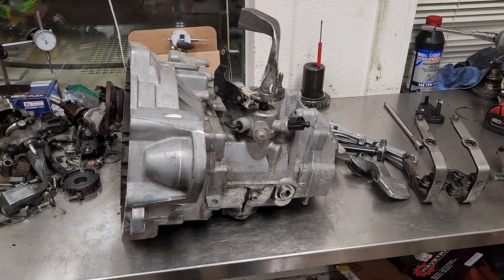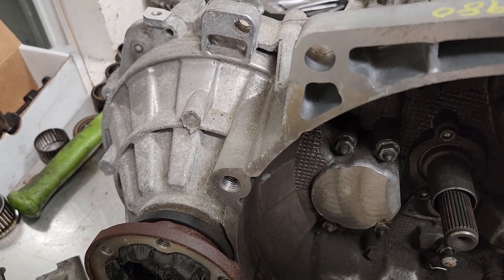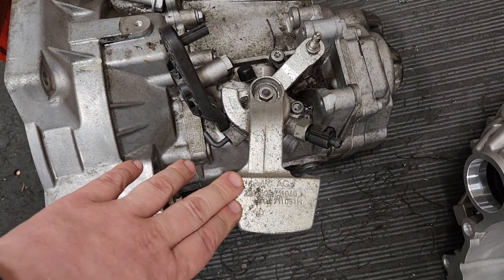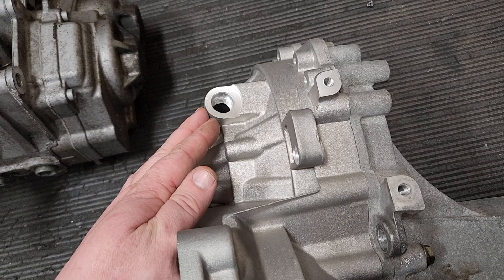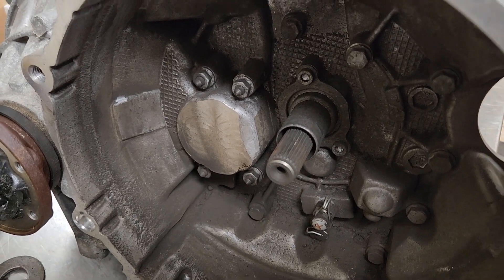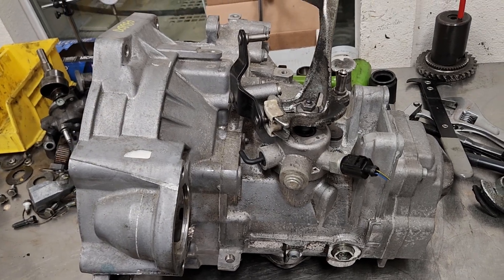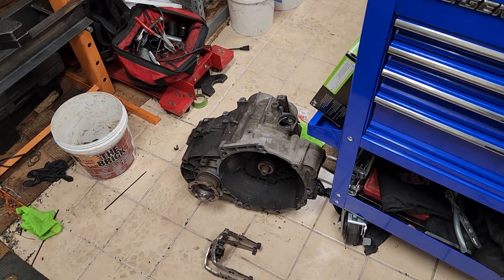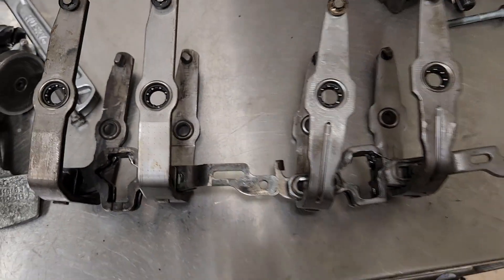VW 02S 6 speed swap into 02J case for Mk4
the 02S transmission has arrived! Time for teardown, modification of the pinion shaft and swap into the 02J case for a Mk4!

Shout out to ‎@taco8v  for being the first that I know of to attempt this swap and providing the Intel on the pinion shaft bearing difference.

Around 7:40, I misspoke, I meant to say 6th gear, not 5th in relation to which gear the 0A4 shift tower locks you out of.

Follow along for more updates as I tear into it!